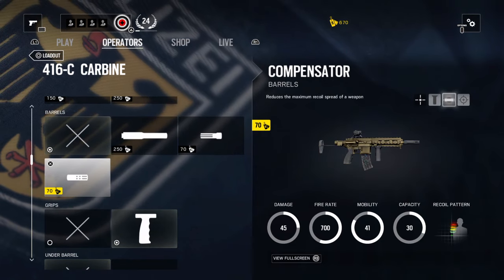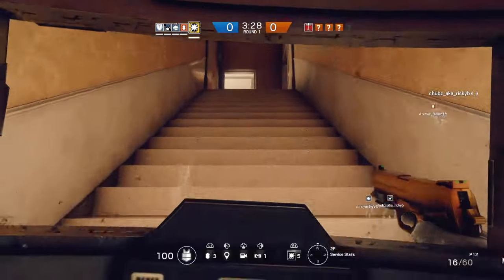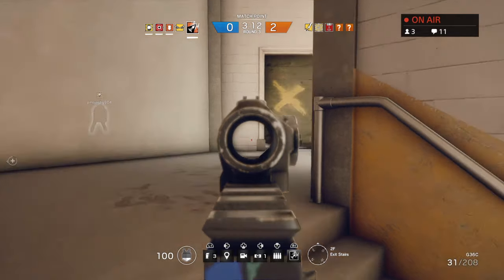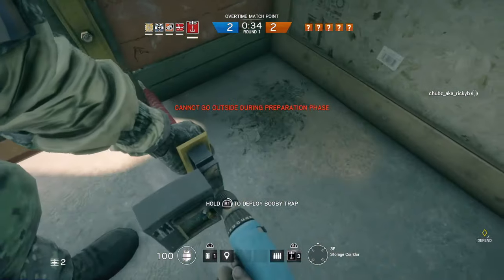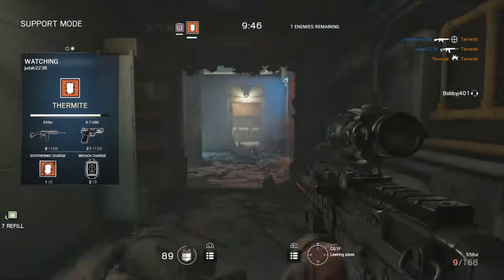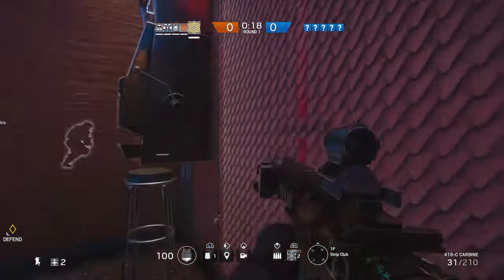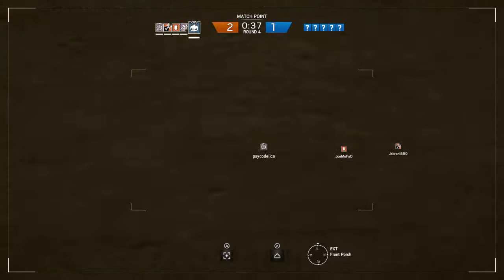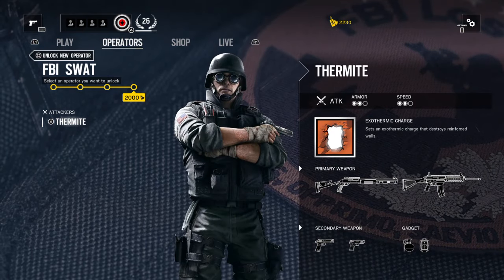Rainbow Six Seige:Multiplayer &Terrorist Hunt (Gameplay)